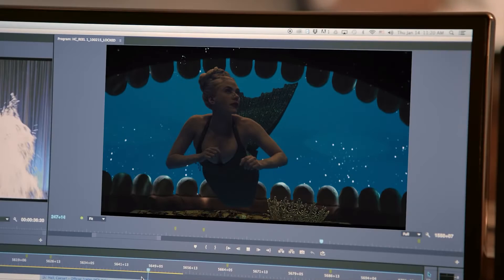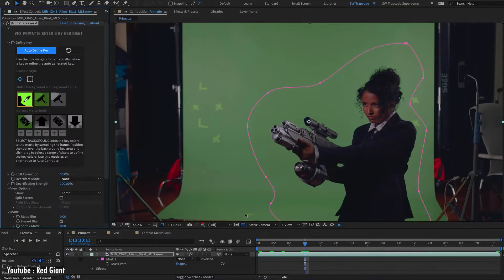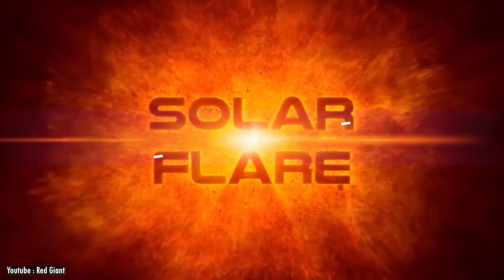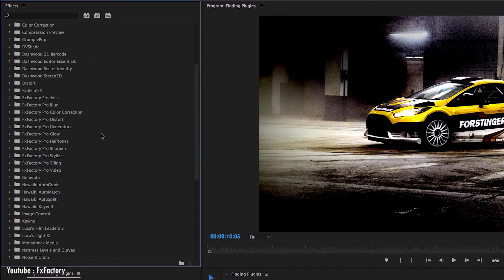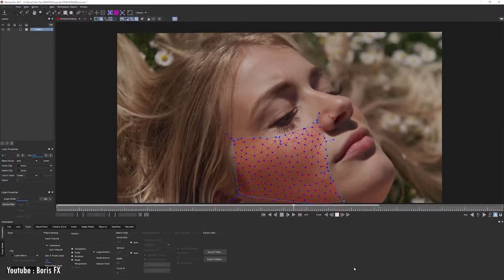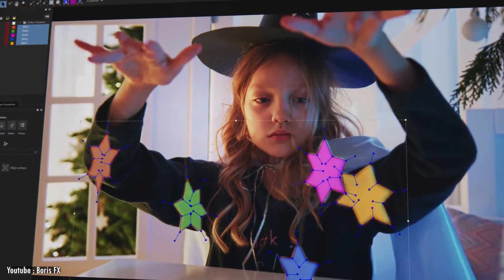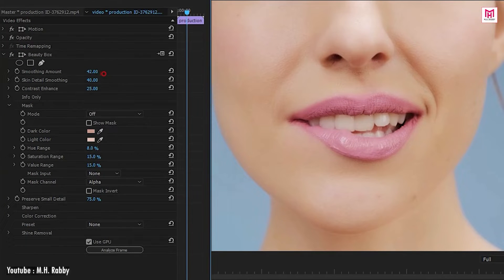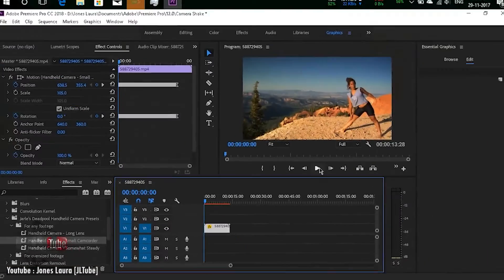Best Premiere Pro VFX plugins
In this video we'll share with you our Top 8 VFX plugins for Premiere Pro.
00:00 intro
01:09 Primatte Keyer
01:58 Optical Glow
02:33 Knoll Light Factory
03:29 FxFactory Pro
04:03 Mocha Pro
05:01 Sapphire Ultra-zap
06:00 Beauty Box Video
06:45 Deadpool Camera Shake